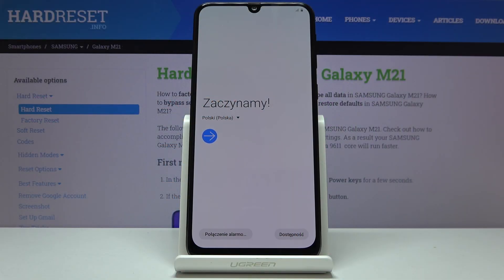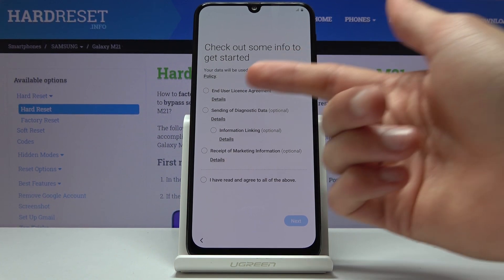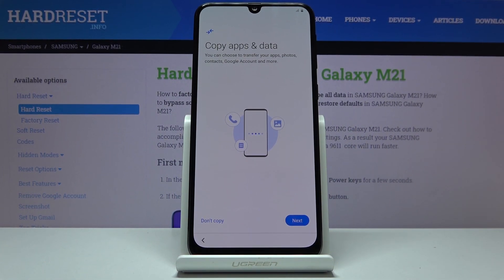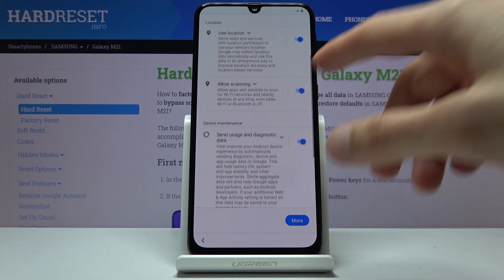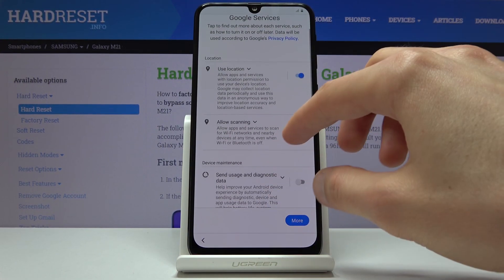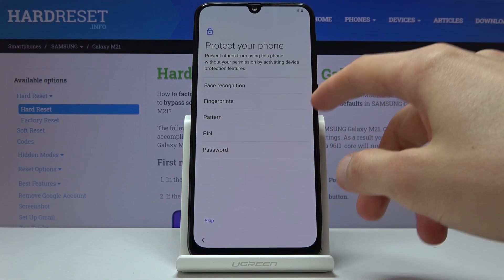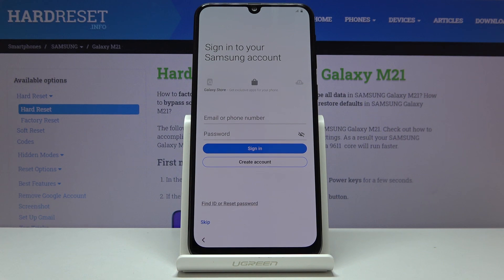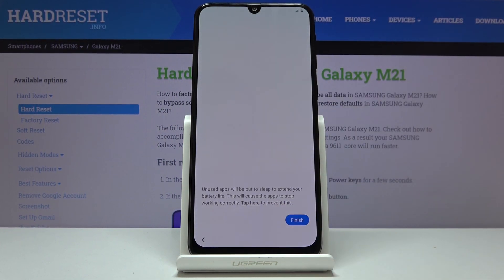Set Up SAMSUNG Galaxy M21 – Activate & Configuration Process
We would like to present the video guide, where we teach you how to successfully start the usage of SAMSUNG Galaxy M21 fully. If you wish to learn how to add all of the necessary services and settings, check out the above tutorial and configure your Galaxy device smoothly. Let’s follow the instructions and successfully accomplish the set-up process of SAMSUNG Galaxy M21. Visit our HardReset.info YT channel and get more useful tutorials for SAMSUNG Galaxy M21.

How to configure SAMSUNG Galaxy M21? How to activate SAMSUNG Galaxy M21? How to set up SAMSUNG Galaxy M21? How to accomplish the initialization process in SAMSUNG Galaxy M21? How to add language in SAMSUNG Galaxy M21?